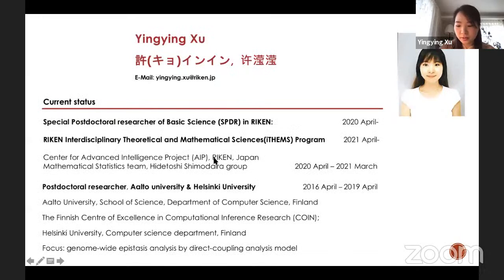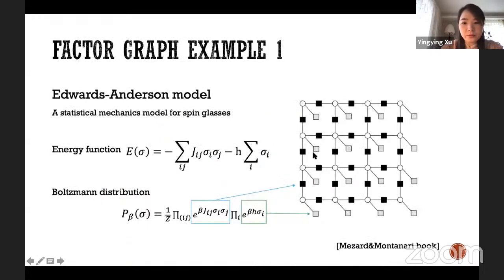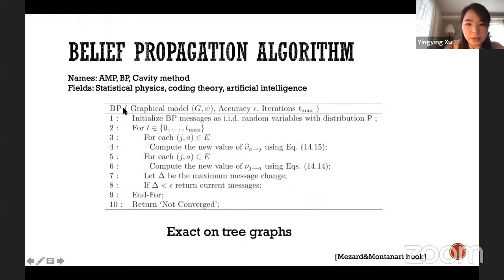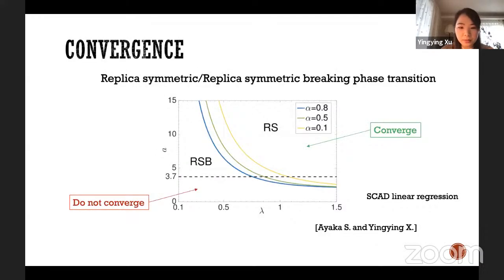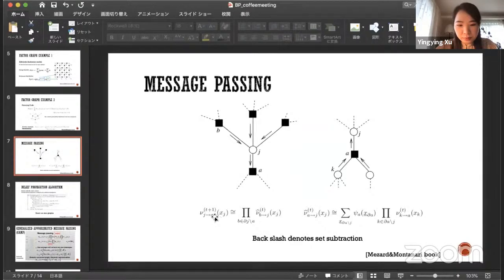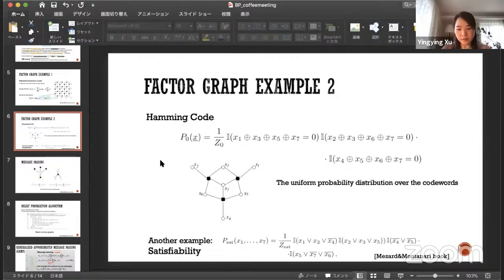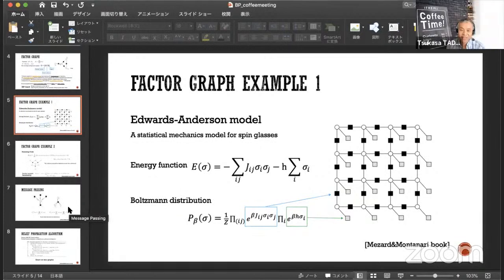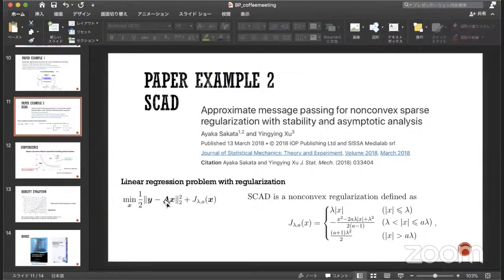Message-passing algorithms for graphical models- Coffee Meeting Talk by Yingying Xu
Date: August 6, 2021
Speaker: Dr. Yingying Xu (iTHEMS)
Title: Message-passing algorithms for graphical models

Abstract: Inference problems like marginalization and maximization are NP-hard to solve exactly and approximately in a graphical model. The complexity can be reduced dramatically when the underlying factor graph has some special structure. One extreme case is that of tree factor graphs, in which marginals can be computed in a number of operations which grows linearly with number of notes. This can be done by a ‘dynamic programming’ procedure often called as message passing or belief propagation algorithms. The update rules have been discovered independently in several different contexts: statistical physics (‘Bethe-Peierls approximation’), coding theory (the ‘sum-product’ algorithm), and artificial intelligence (‘belief propagation’, BP). The time evolution of the message’s distributions is known under the name of ‘density evolution’, and the fixed-point analysis of them is done by the replica-symmetric cavity method.